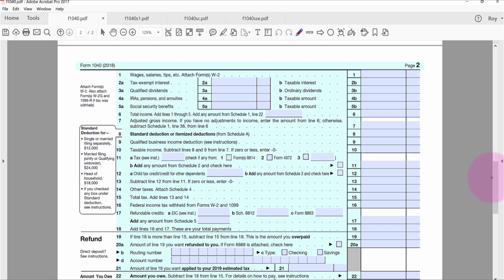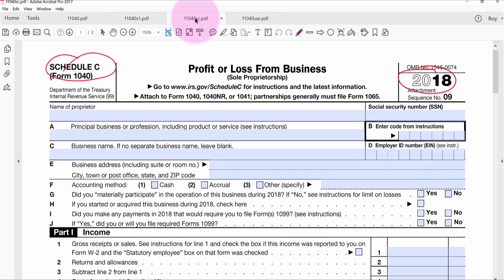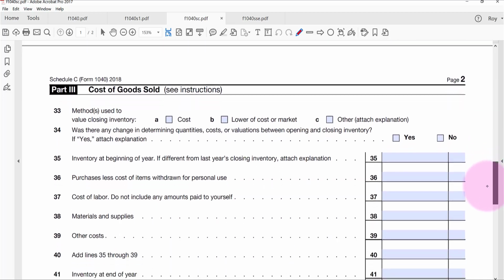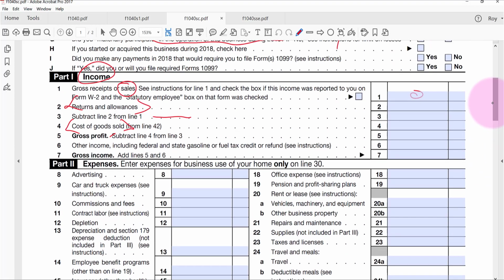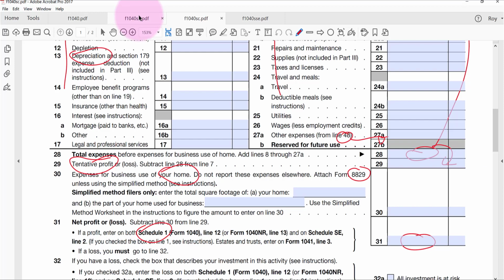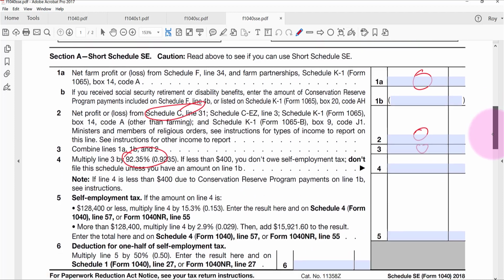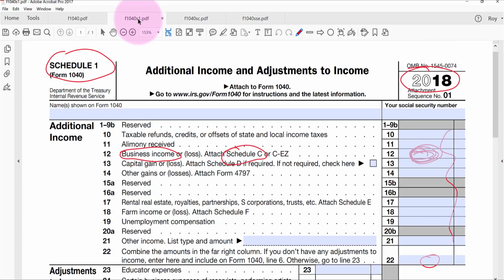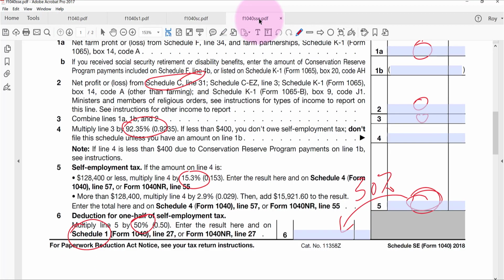2018 Individual Business Tax Forms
Roy Kamida
University of Hawaii System